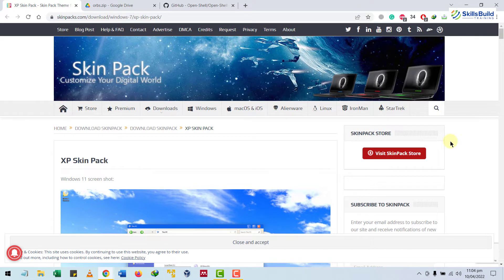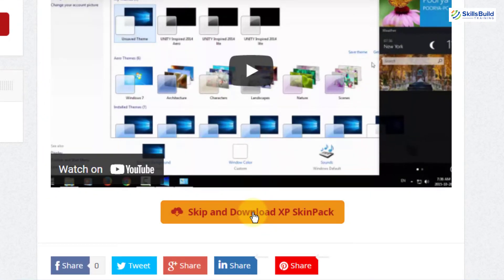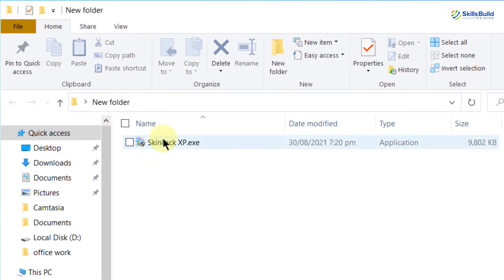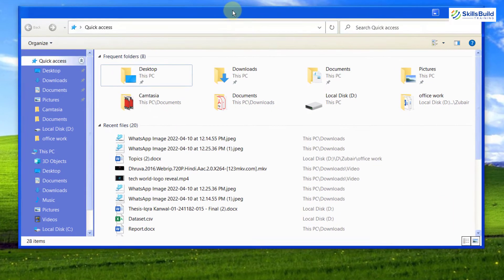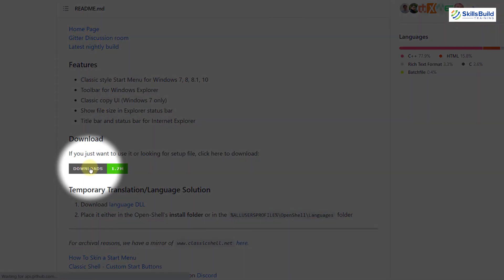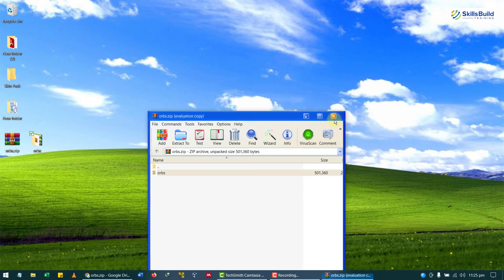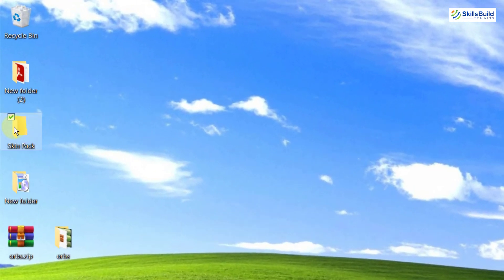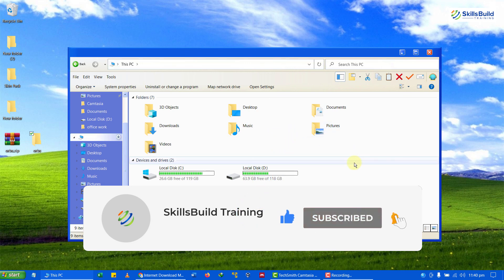🔥 How to Make Windows 10 Look Like Windows XP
In this video, I will show you how you can make Windows 10 look exactly like Windows XP.

⏰Timestamps⏰

00:00 Intro
00:31 Needed Files
00:52 Download Skin Pack
02:11 Install and Apply Skin Pack
05:33 Download and Install OpenShell
06:12 Download Icons and Images
06:55 Use OpenShell
09:22 Outro